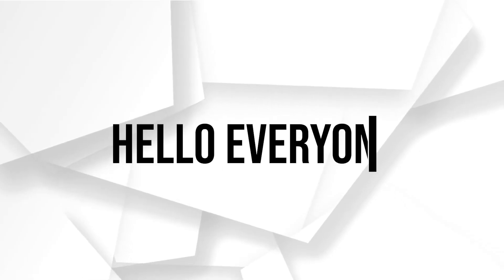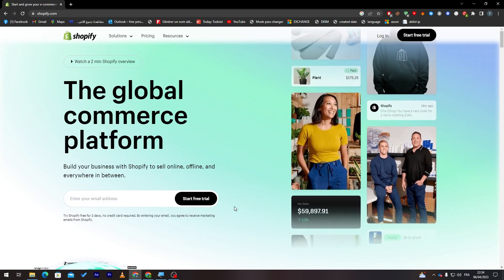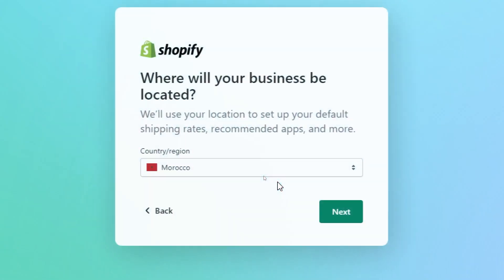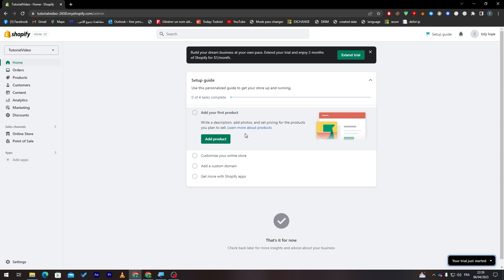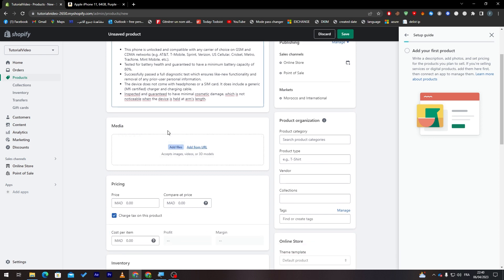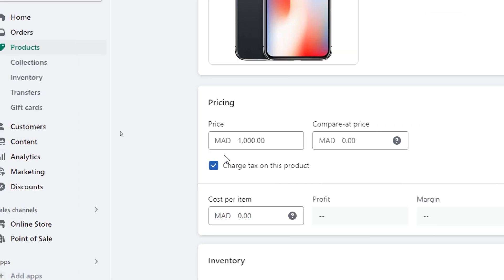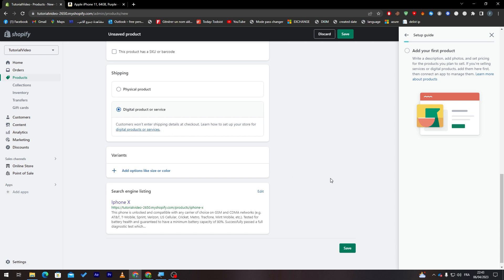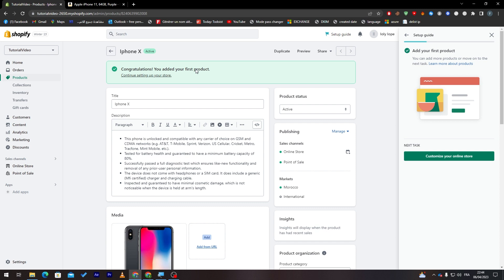How To Add Product Variants To Shopify Store 2025! (Full Guide)